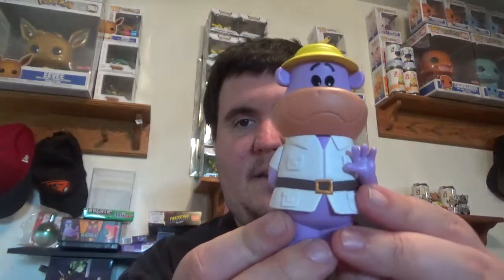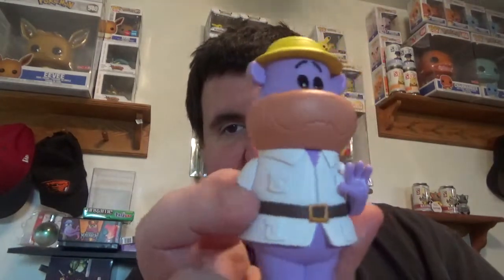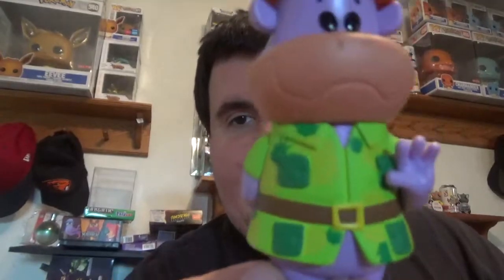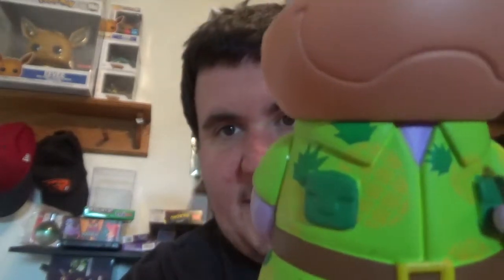Funko Vinyal Sodas Lets Grab a 6 pack Ep10 Peter Potamus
Instagram is @copefresh
Twitter is @copefresh

If you like what you have seen pulled from mystery boxes. They will be listed shortly on our mercari page: